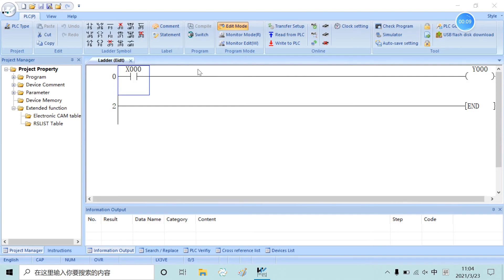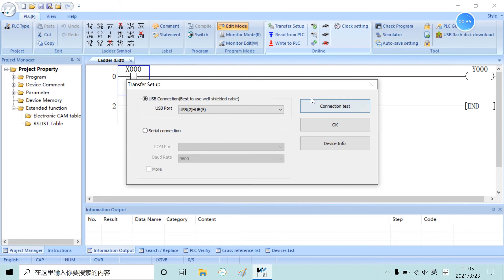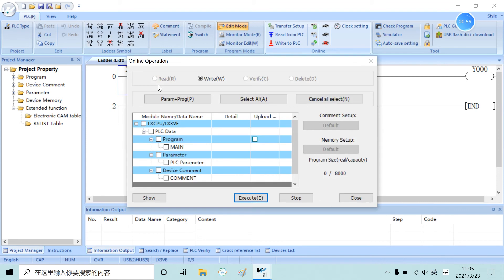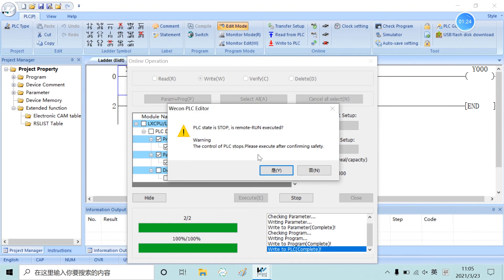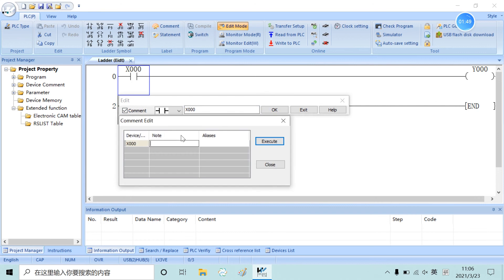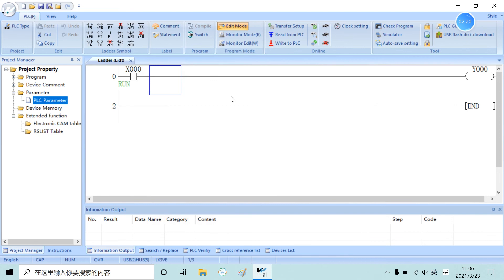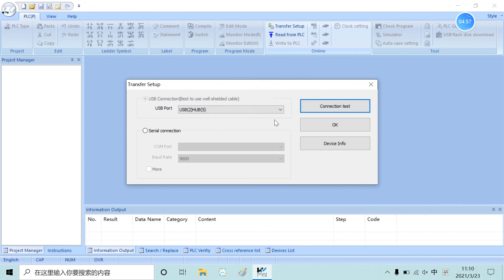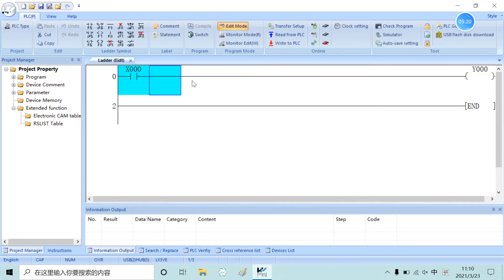How to Upload & Download in WECON PLC Editor